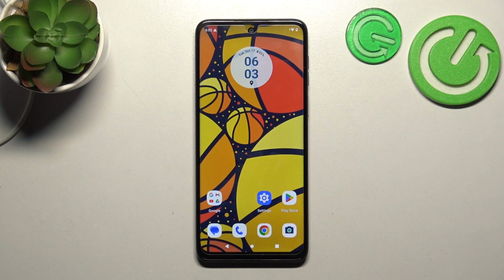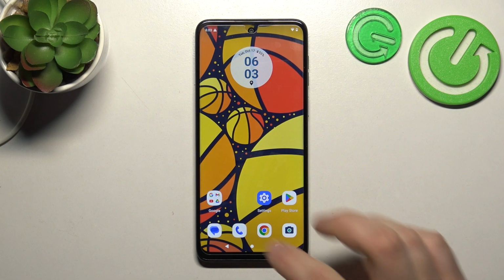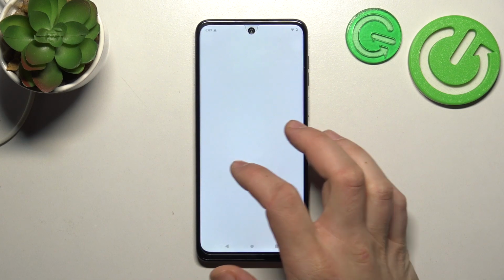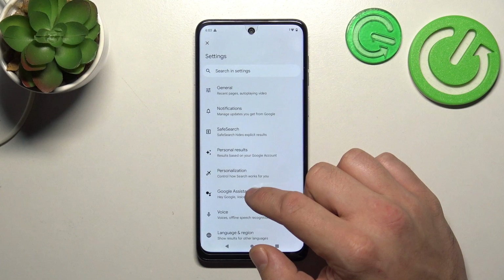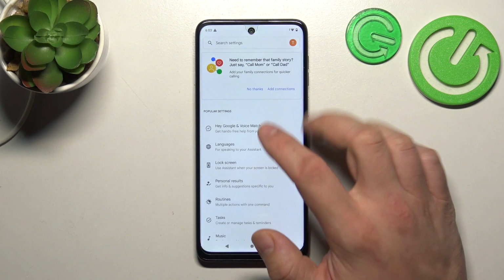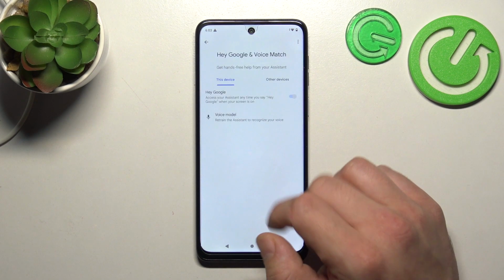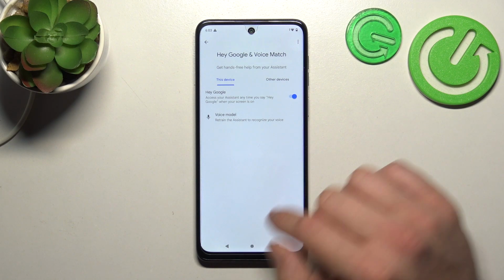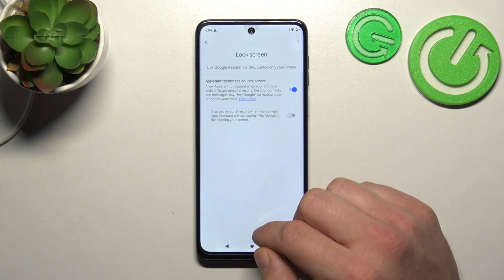How to Use Google Assistant on MOTOROLA Moto G14 Lock Screen?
Find out more info about MOTOROLA Moto G14:
Unlock the potential of your MOTOROLA Moto G14 by learning how to use Google Assistant right from your lock screen. In this tutorial, we'll guide you through the steps to enable and use Google Assistant without unlocking your phone. You'll discover how to set up this feature, including customizing its settings to your liking. With this knowledge, you can access Google Assistant quickly and conveniently, making your daily tasks more efficient.

Explore the seamless interaction with your device and Google Assistant, providing easy access to information, hands-free commands, and more. Whether you're a new Moto G14 user or want to master this feature, this tutorial has you covered.

How can I enable Google Assistant on my MOTOROLA Moto G14 lock screen? What are the advantages of using Google Assistant from the lock screen? Can I customize the settings for Google Assistant on the lock screen? Is there a difference in accessing Google Assistant from the lock screen compared to when the device is unlocked? How can I use Google Assistant for voice commands and information retrieval from the lock screen?